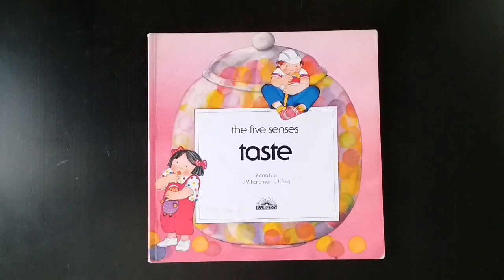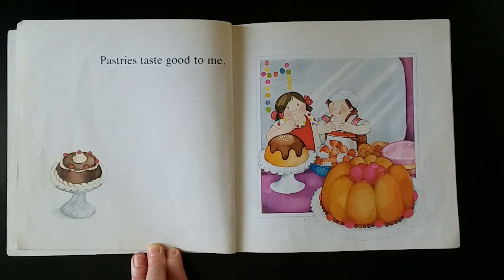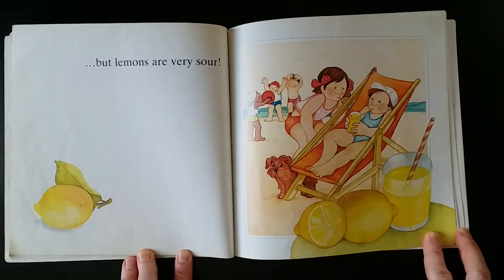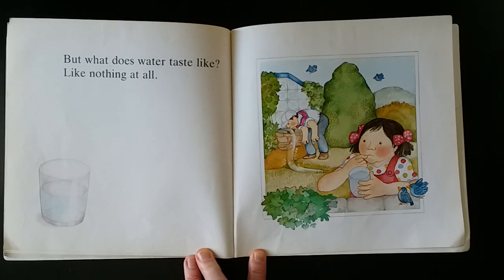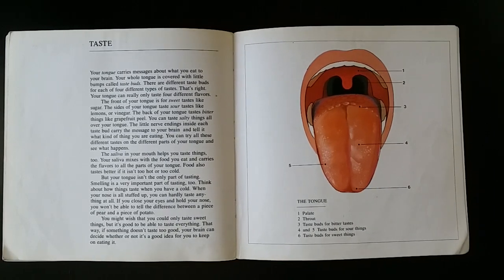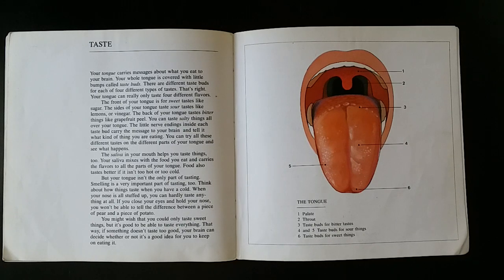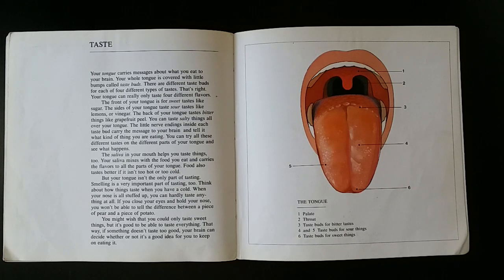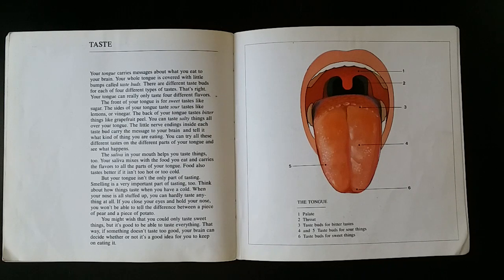The Five Senses: Taste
By Maria Riuz, J.M. Parramon, and J.J. Puig